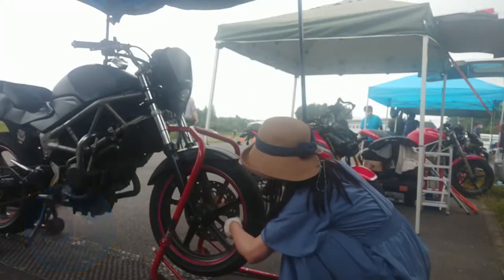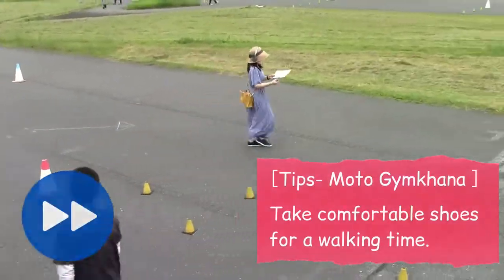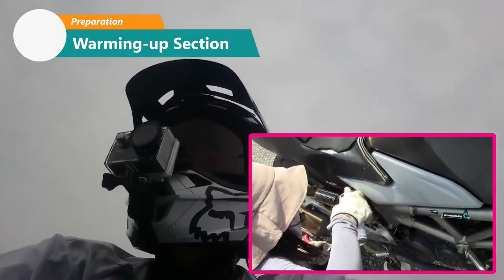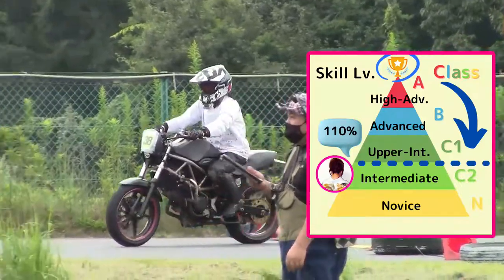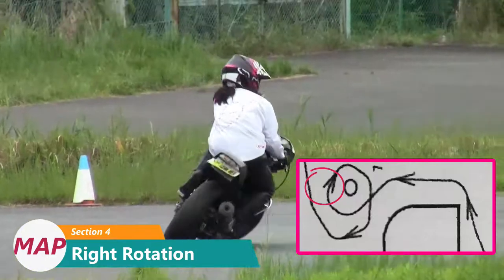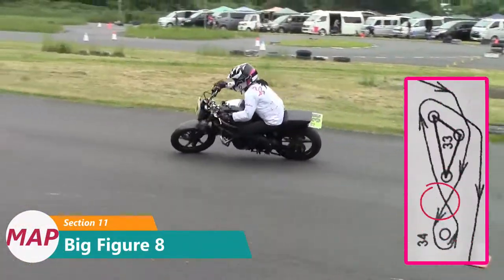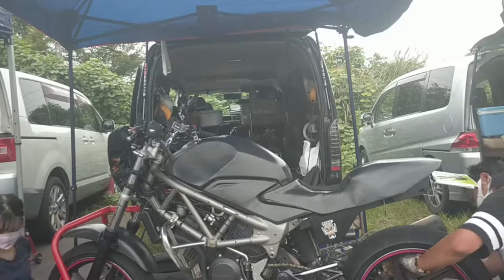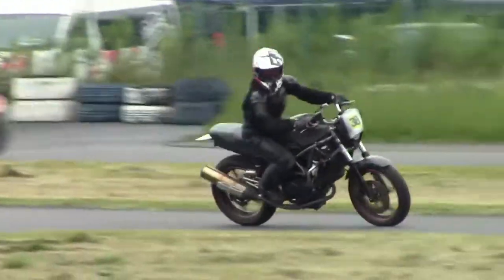Moto Gymkhana Training & Race-Japan[Lady's Racing Diary/ Vlog-2021/9/12]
This is a lady's motorcycle racer's vlog.

I joined an unofficial moto gymkhana race on September 12, 2021, "Kanto Gym Chaya Cup Round 3".
After the competition, we had a group training. If you are interested in moto gymkhana in Japan or moto gymkhana trainings, please watch this video until the end.

Name of the Sport - "Moto Gymkhana"
My Motorcycle - Honda VTR 250 (far from Genuine)

the Timelines

0:07- In the morning - the day
1:04- Starting to ride
2:39- Racing Video
4:49- Training Video

What's Kimono Racing

This channel, "Kimono Racing" delivers all videos in English.
A modest Japanese lady in kimono will guide you to the crazy & addicted motorcycle racing world.

If you get interested;

- "Moto Gymkhana" in Japan
- a crazy lady rider's vlog
- tips for maneuvering a motorcycle well

the Songs Used in this Video